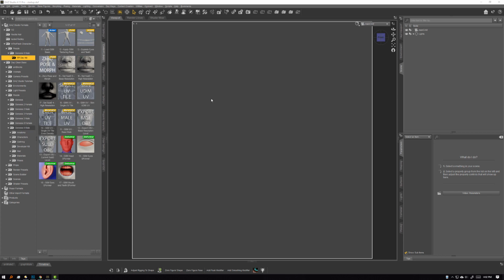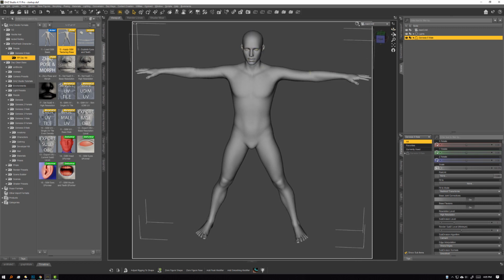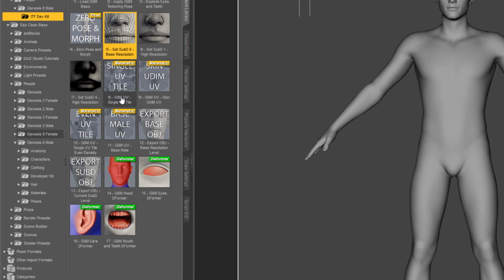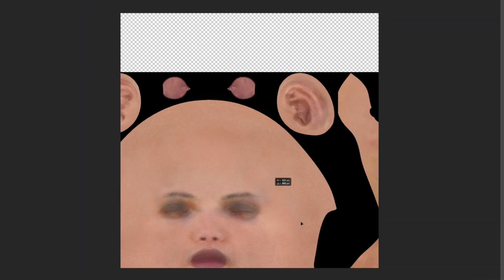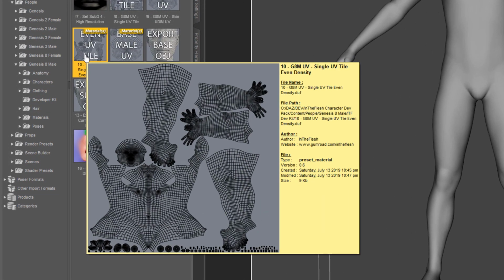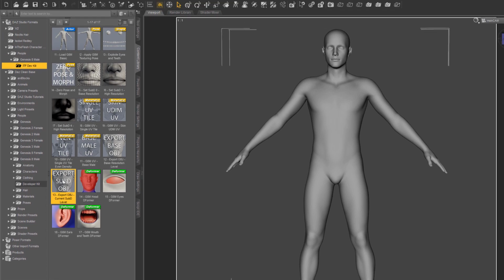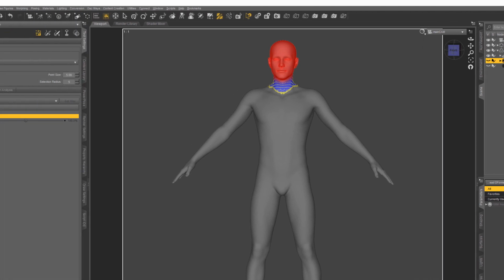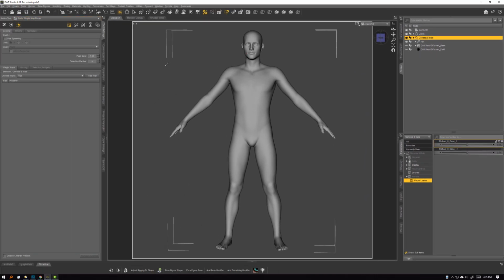ITF Dev Kit for Genesis 8 Male - Video Overview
ITF Dev Kit for Genesis 8 Male by InTheFlesh

A collection of useful tools to speed up your workflow when creating content for Genesis 8 Male.

Download at Gumroad for $0, or set a price to show your support:

Apologies for my voice and the awkward pauses, winter isn't treating me too kindly.